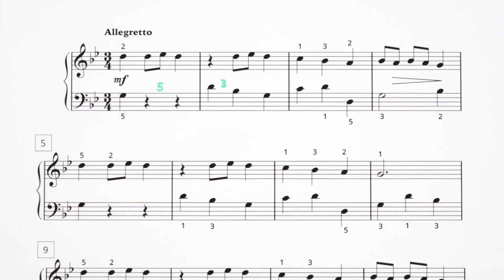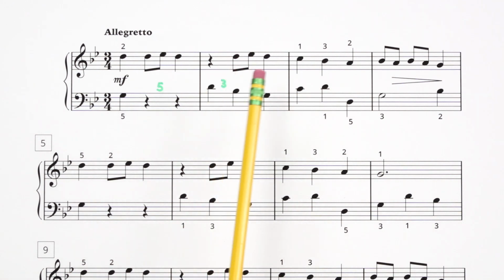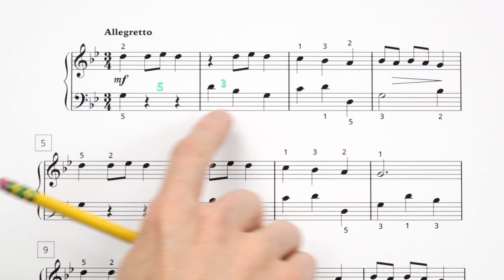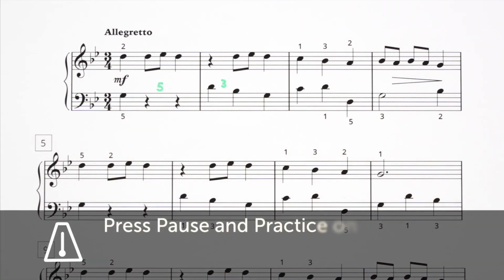"The Village Prophet" Left Hand | Piano Lesson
🎹 Be sure to watch the other videos in this series!

- Adult Learner